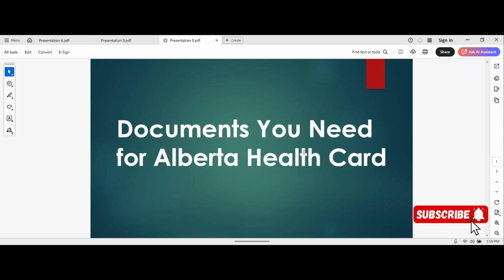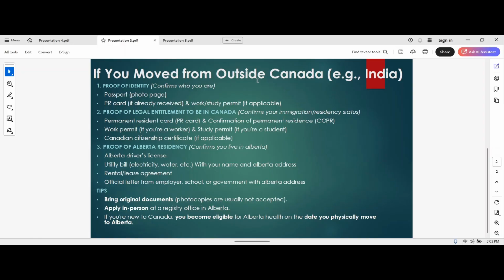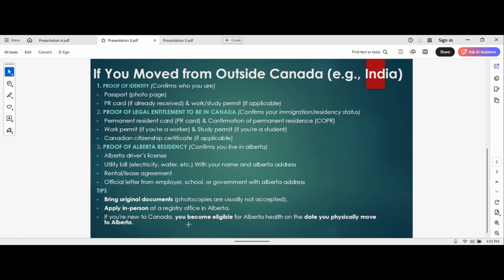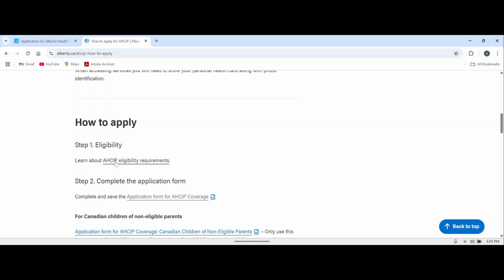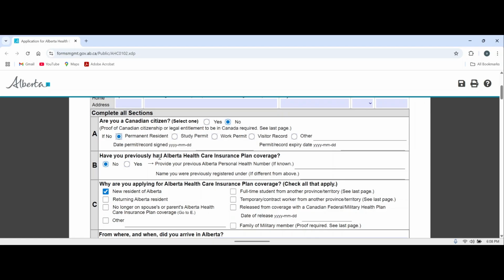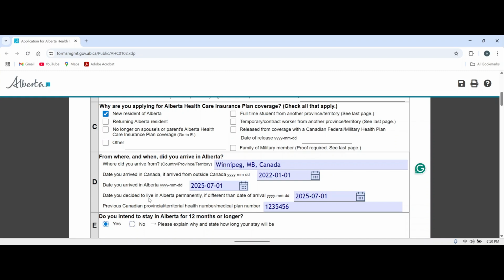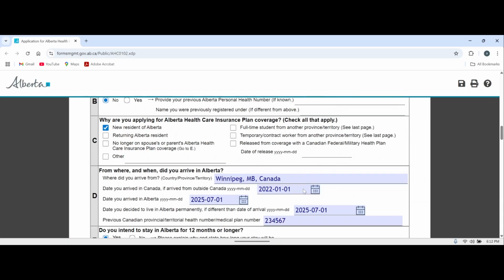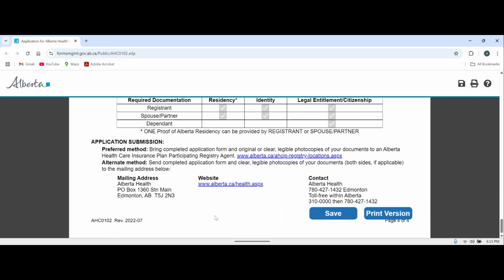How to Apply for Alberta Health Card – Step-by-Step Guide (2025)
Are you moving to Alberta or recently arrived and need to apply for your Alberta Health Care Insurance Plan (AHCIP)? In this video, we’ll walk you through the complete step-by-step process to apply for your Alberta Health Card, ensuring you can access free medical services across the province.

✅ What you’ll learn in this video:

Who is eligible for AHCIP

Required documents for your application

How to apply in person or by mail

Step-by-step instructions for completing the form

📌 This guide is perfect for new residents, international students, workers, or anyone who hasn’t registered yet for Alberta’s health care system.

📲 Need help creating an Alberta.ca account? Watch our previous video for a full tutorial.